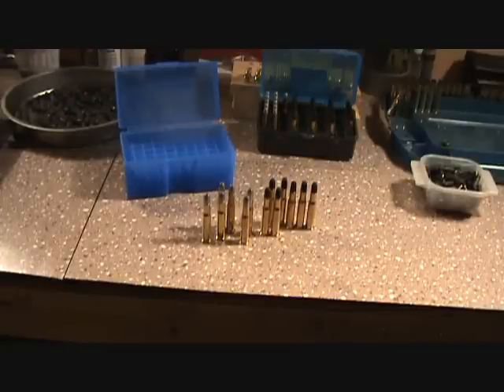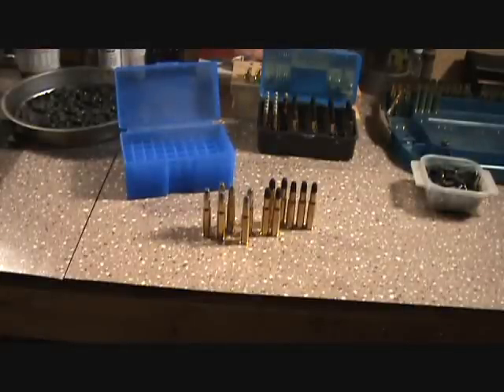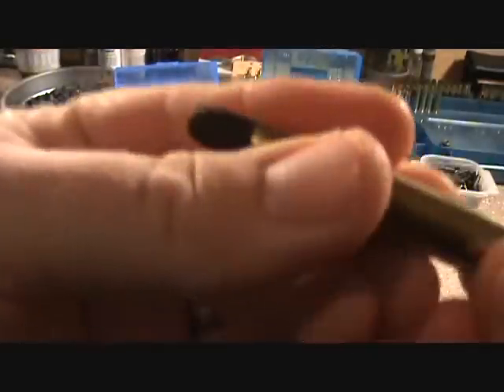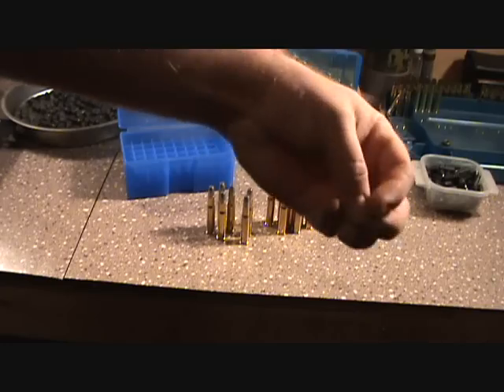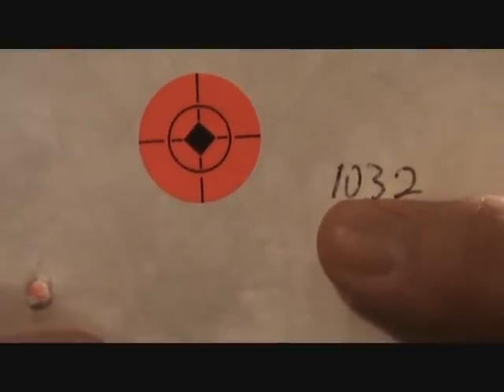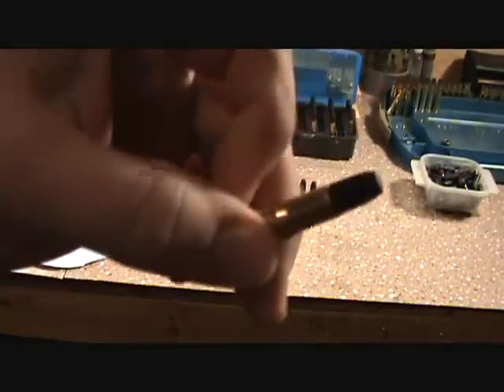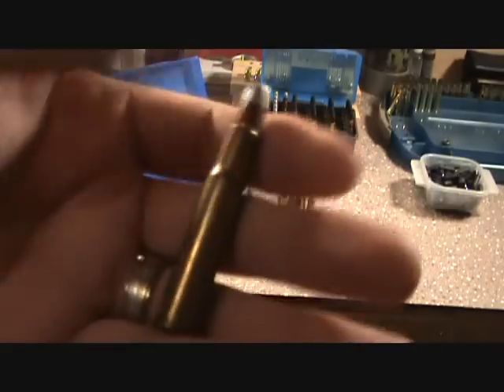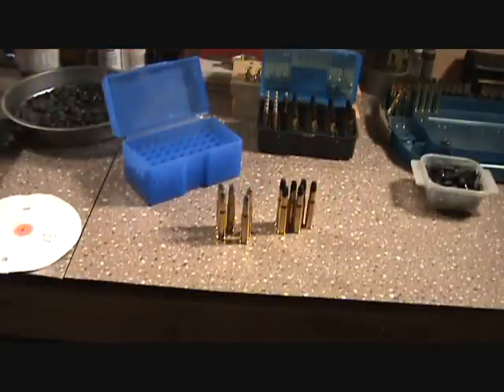"Mouse Farts" gallery load for 30-30 Winchester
Her is a reduced load for the 30-30 Winchester.